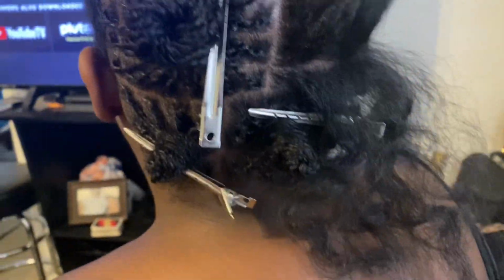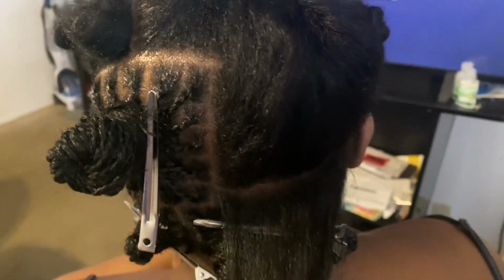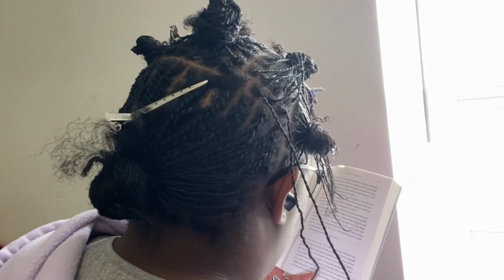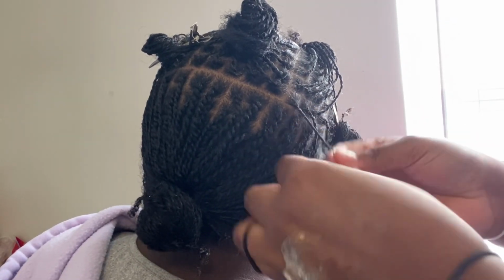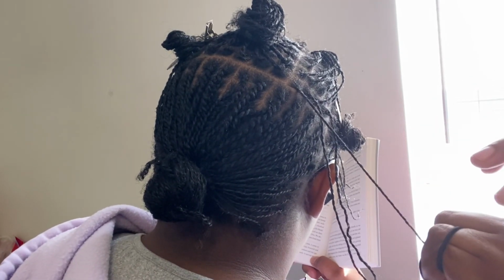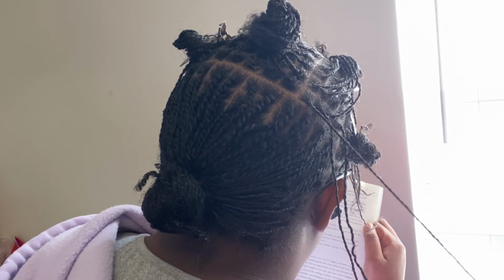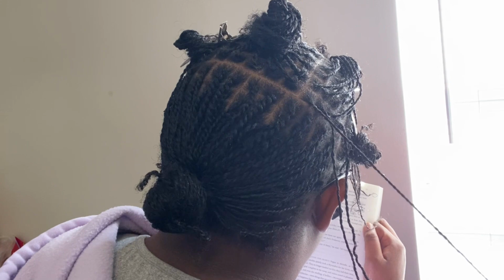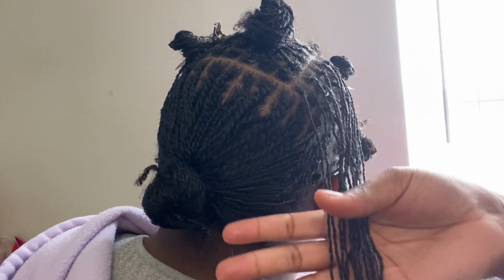SISTER LOC / MICRO LOC MY SISTER HAIR w/ me | Naturally shays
Hey babes !

Come along with me as I microloc/ sisterloc my sisters hair !

My sister does have 4c hair but she blow dried her hair to stretch it out before hand .

About me ❤️

Name: Shay
Age: 21
Camera specs: IPhone 11
Birthday: 02/28